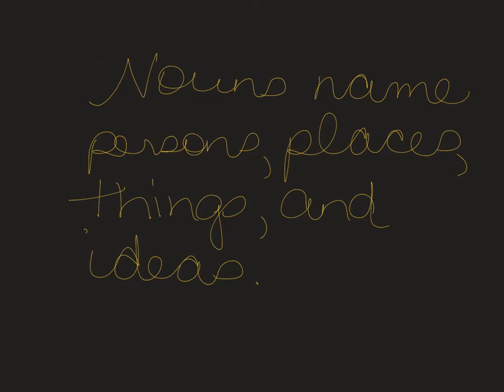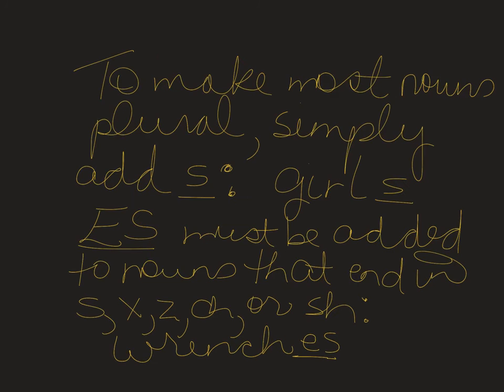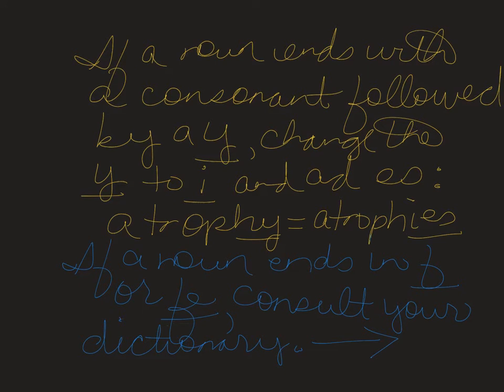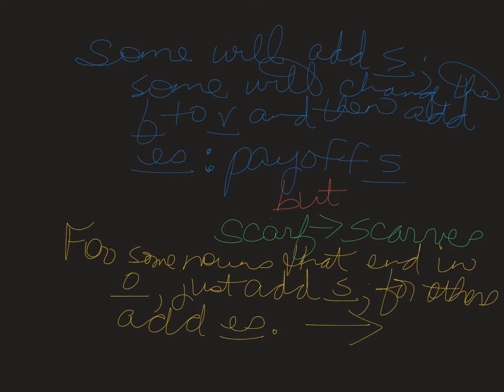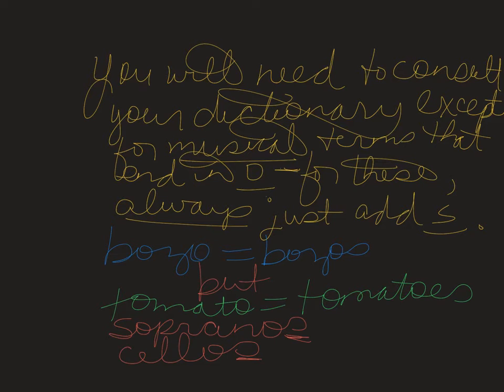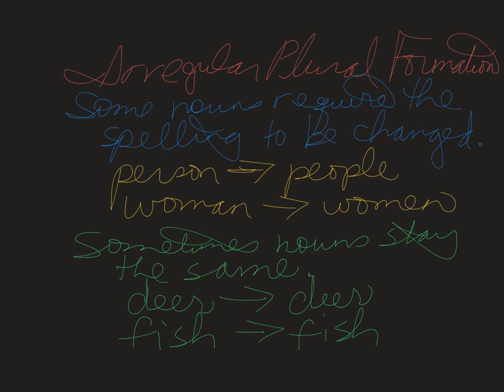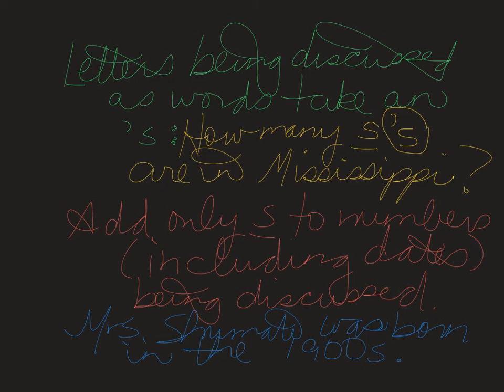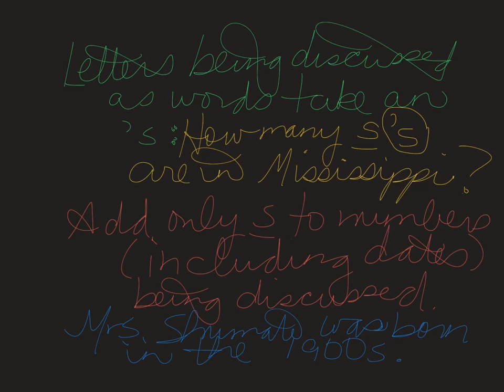Nouns & Forms of Nouns